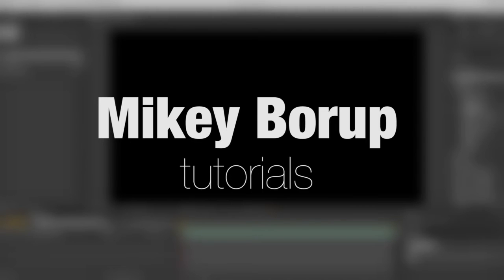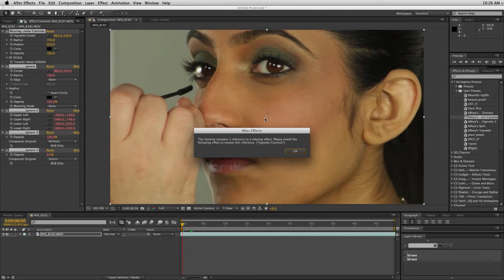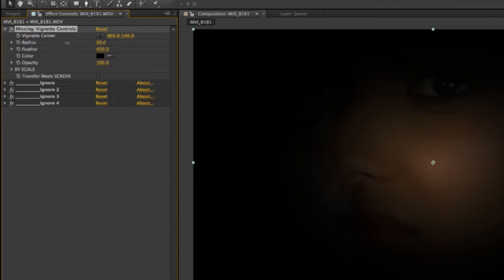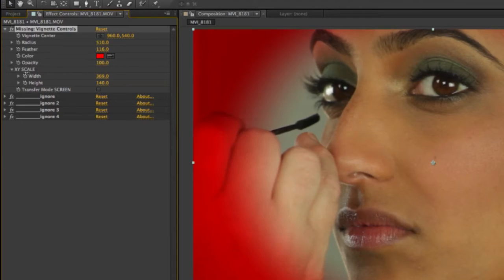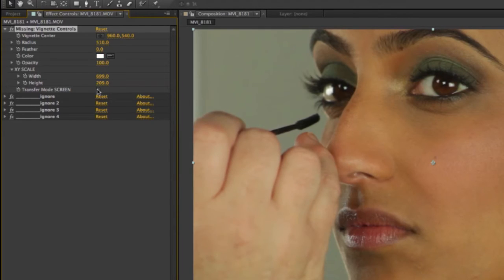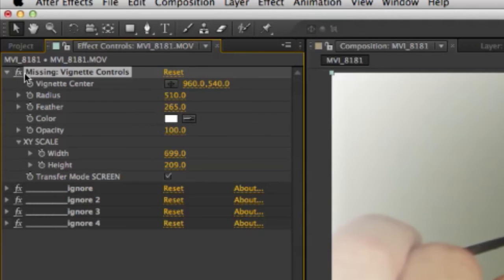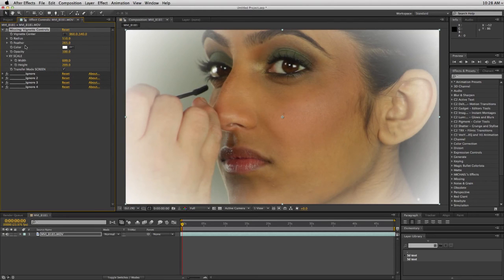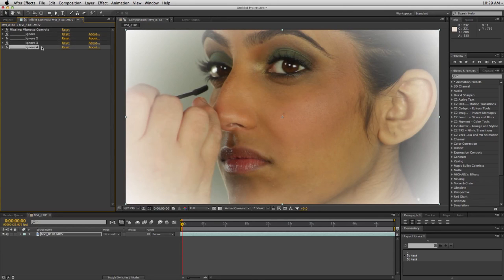After Effects Vignette Preset CUSTOM EFFECT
This Pay What You Want preset creates an incredible vignette that is just as functional as the plugins that cost as much as $25.

When you download, you will get this NEW custom preset and the old one as well.

I was inspired by a plugin ft-vingetting pro, but its 25$ and mine could be free.  My after effects preset does almost just as much as the 25$ plugin.  and again PAY WHAT YOU WANT.

so please enjoy this vignette preset.  or at least download it then you'll know how to make your own preset if thats what your into.  But with out further rambling.  Here is the link

The plugin is Pay What You Want.  Suggested amount is $2.00, but you could put zero.

YouTube wouldn't let me paste the code in here, so it is included in a text file with the download.